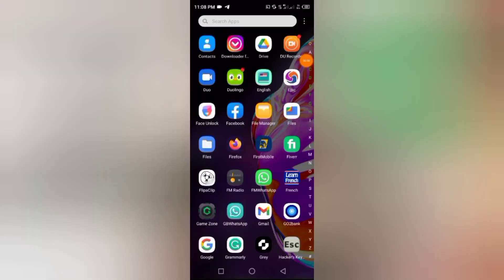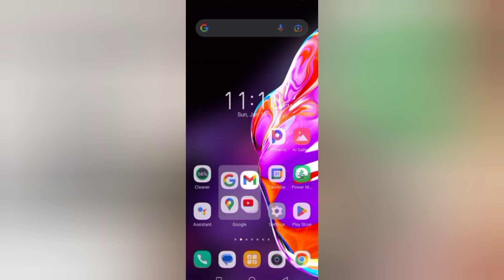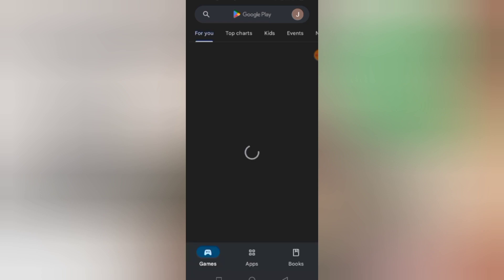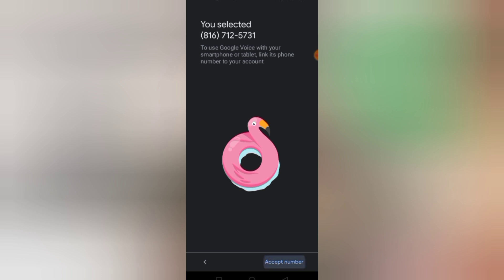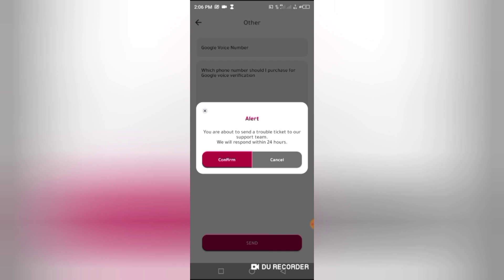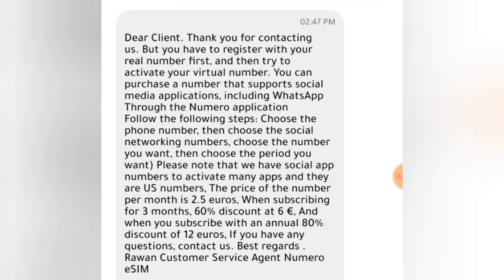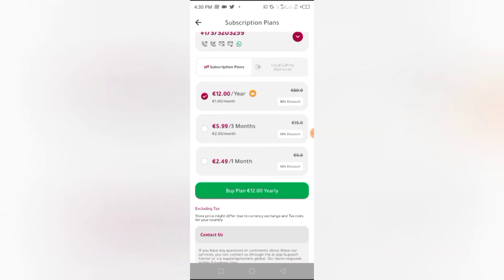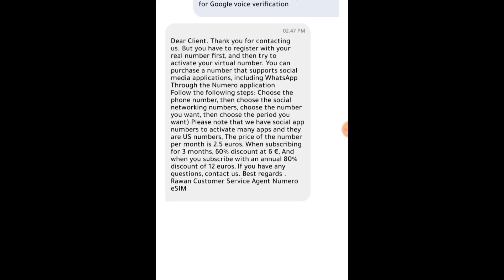How To Get A Google Voice Number In 2023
How To Get A Google Voice Number

KEYWORDS.
GOOGLE VOICE NUMBER
GOOGLE VOICE NUMBER IN NIGERIA
HOW TO GET A GOOGLE VOICE NUMBER IN NIGERIA